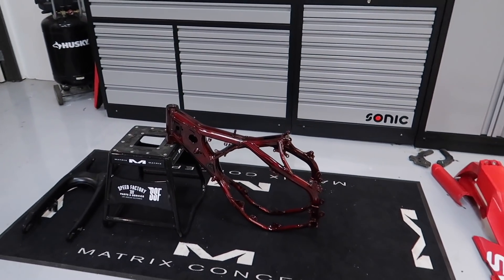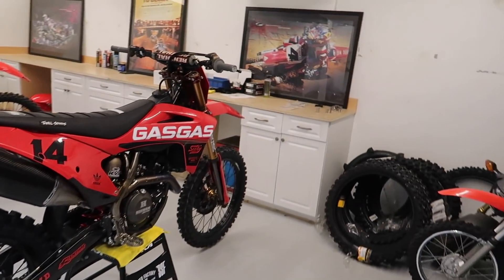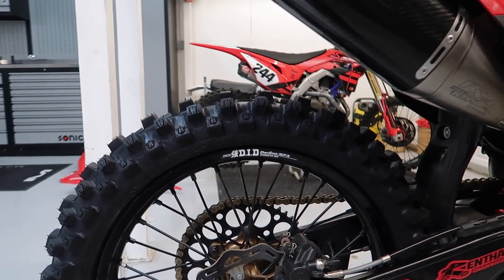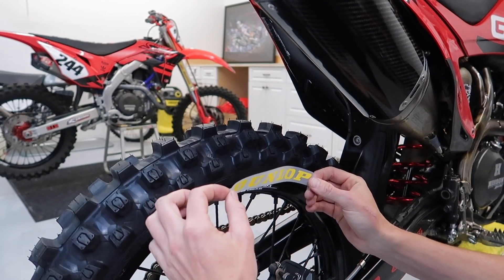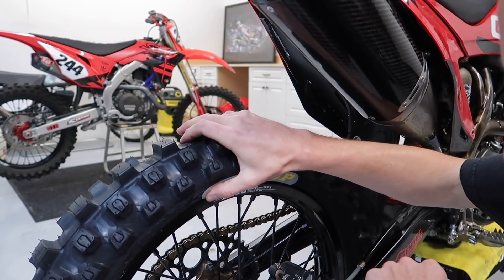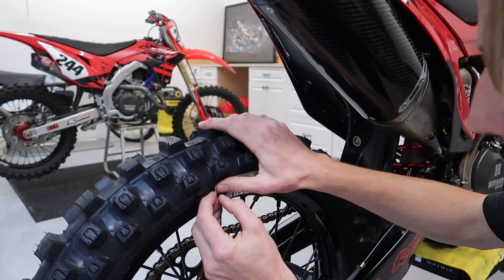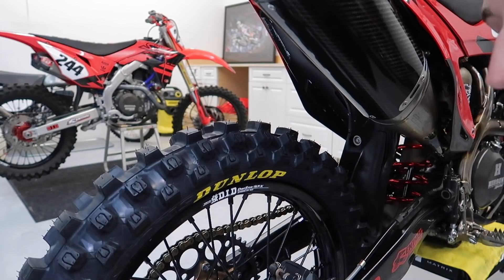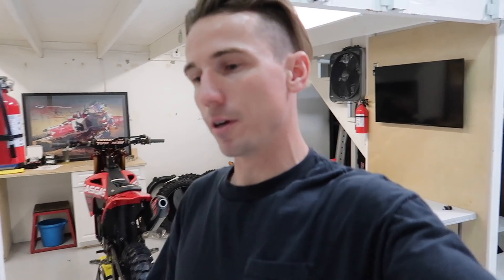HOW TO Install Dunlop Tire Stickers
// Follow Circuit Spirit on Instagram @circuitspirit

Special thanks to:
Troy Lee Designs
100%
Alpinestars
GoPro
Adidas
Thrashin Supply
Circuit Spirit